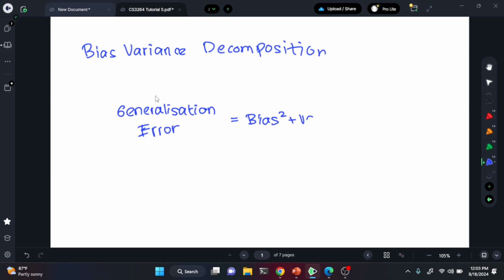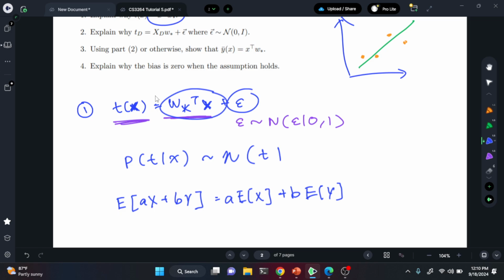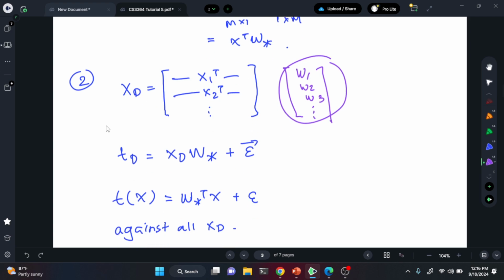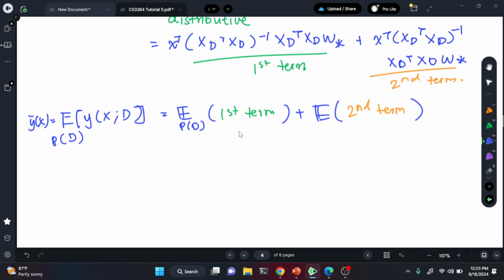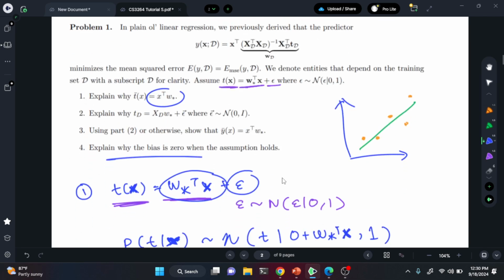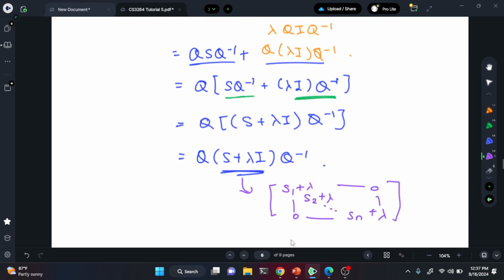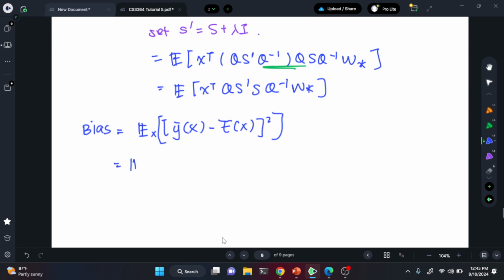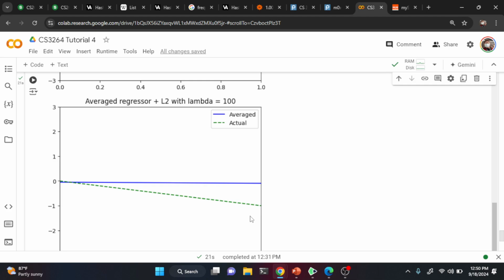Tutorial 4 - Bias Variance Decomposition